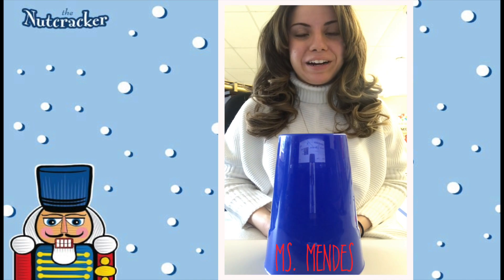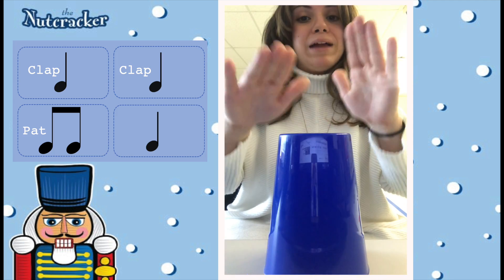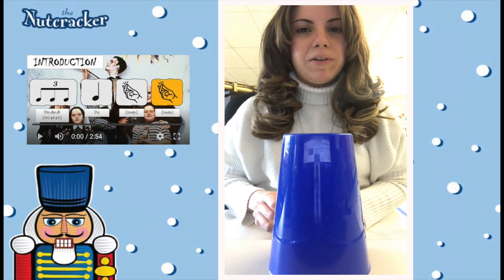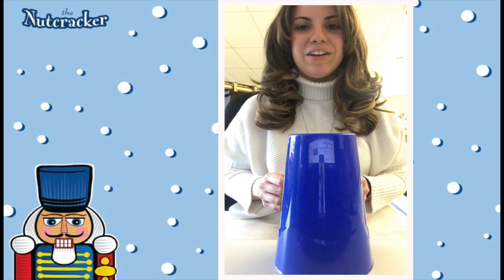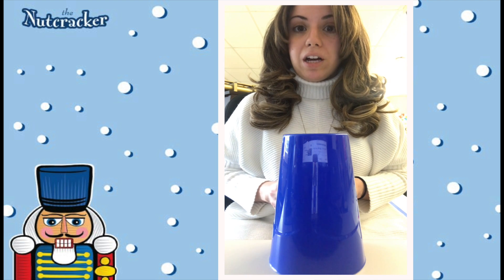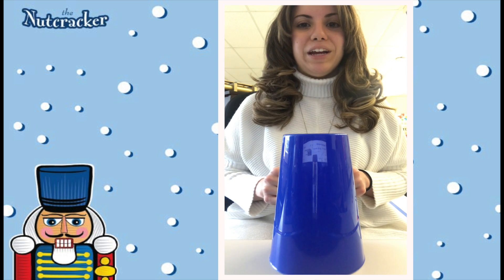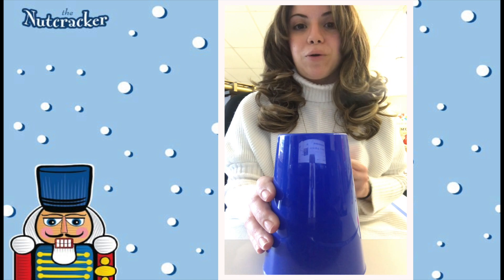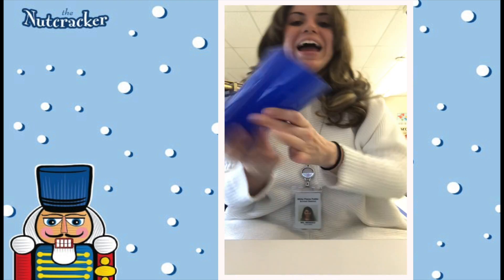Trepak - Cup Challenge!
Try this new cup challenge to "Trepak" from The Nutcracker.